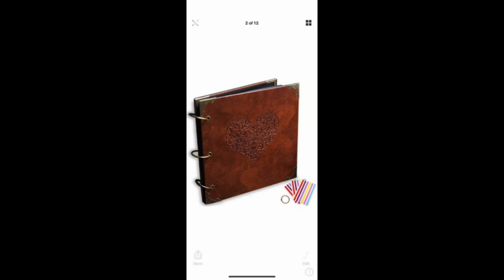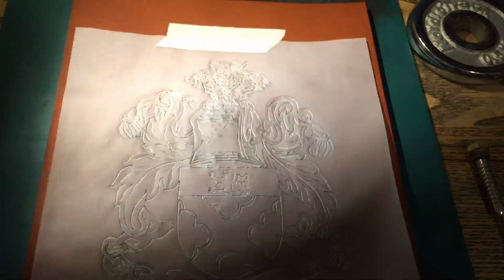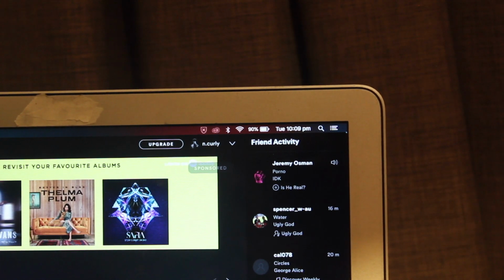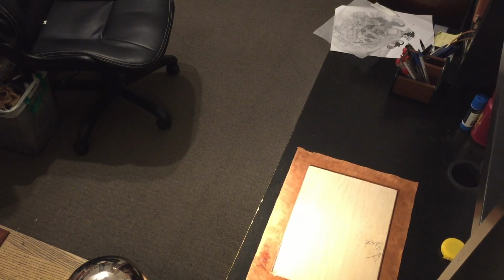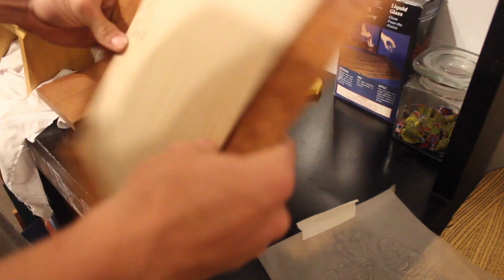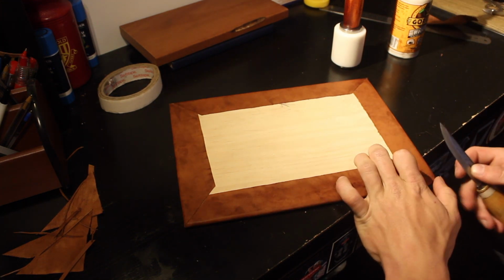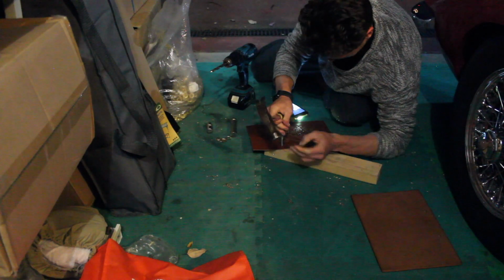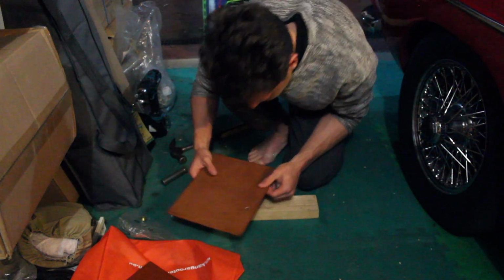How to leather carve using traditional tools